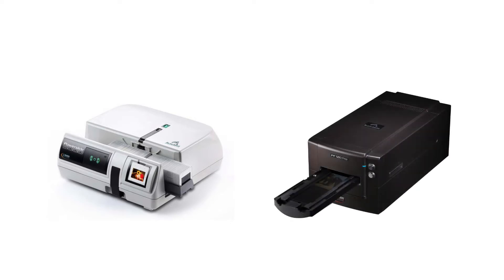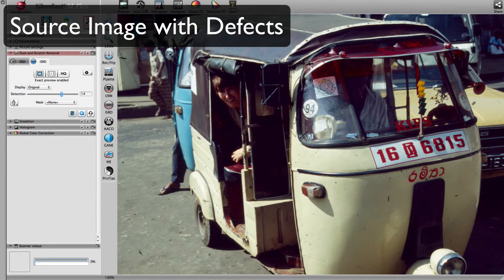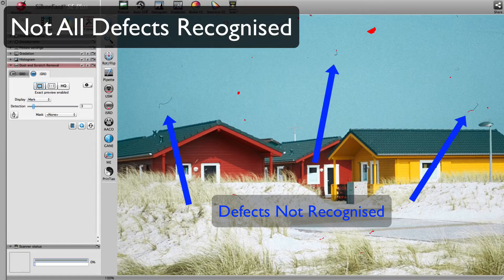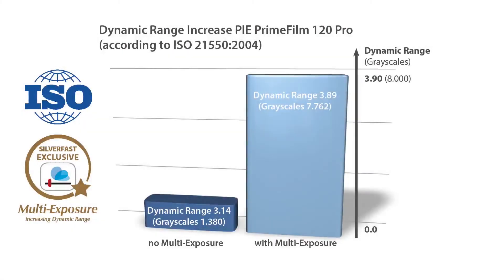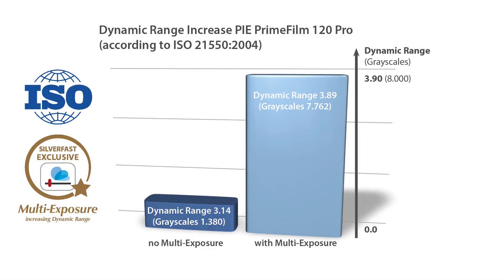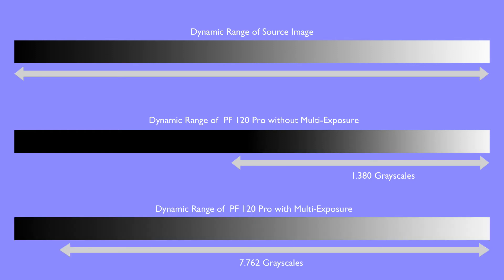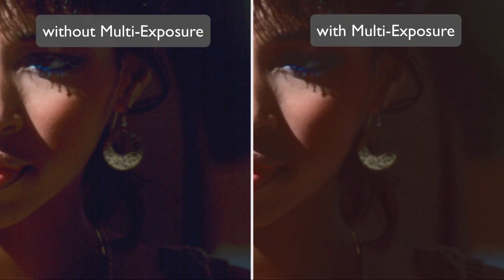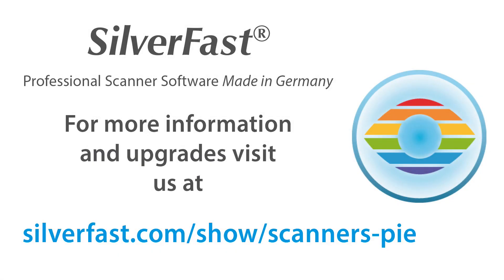SilverFast 8 & CyberView X with PIE scanners (English)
Where CyberView offers only basic functionality, SilverFast enhances the power of PIE scanners with sophisticated features like iSRD and Multi-Exposure.